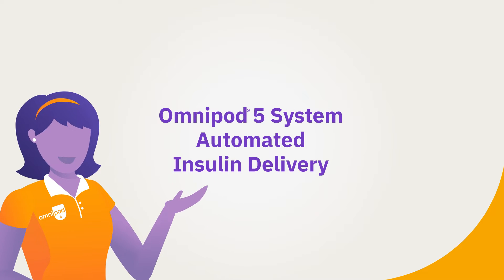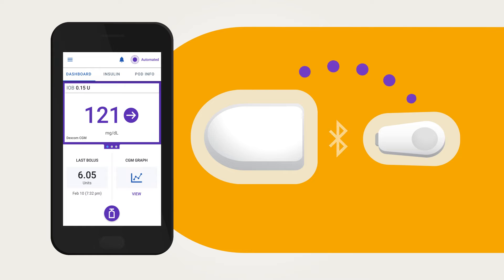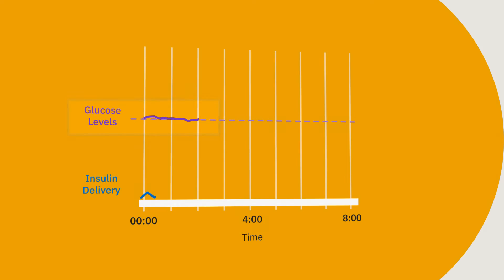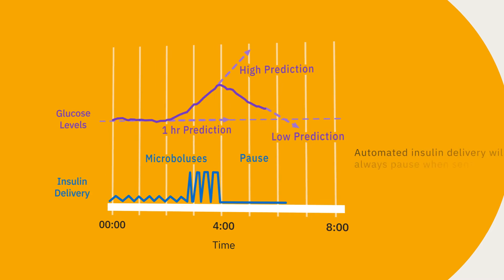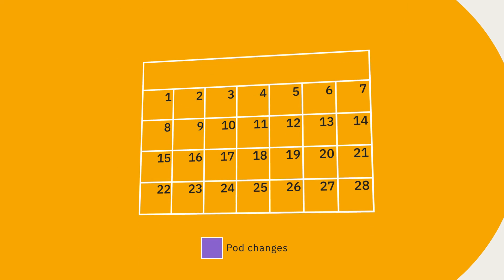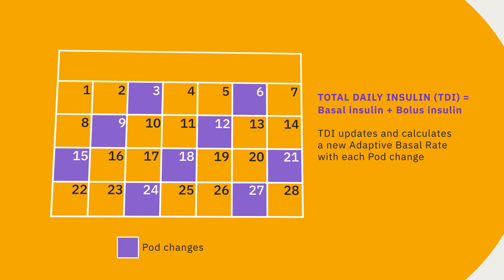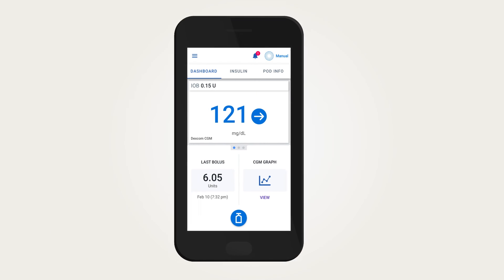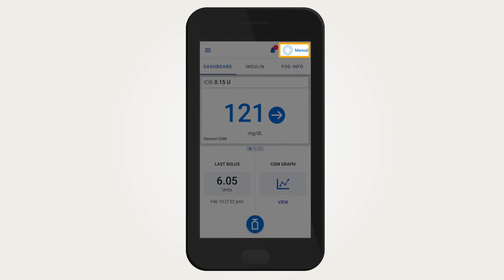Omnipod® 5 Automated Insulin Delivery System Product Training - Automated Mode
When the Omnipod® 5 System is in Automated Mode, your basal insulin delivery will change based on what your continuous glucose monitor (CGM) value is and where it's predicted to be 60 minutes into the future.

The Pod has built in SmartAdjust™ technology and every 5 minutes, the system automatically increases, decreases, or pauses insulin delivery based on your customized Target Glucose. Target Glucose values are customizable based on daily needs ranging from 110 to 150 milligrams per deciliter (mg/dL) in increments of 10 mg/dL.

• If CGM values are trending steady, in range and are not predicted to rise or fall → the Pod will generally deliver a steady amount of insulin to keep CGM values near your Target Glucose
• If CGM values are predicted to rise above the Target Glucose → the Pod will generally increase insulin delivery to bring CGM values back towards your Target Glucose
• If CGM values are at or predicted to go below the Target Glucose → the Pod will generally decrease or pause insulin delivery to help you avoid going below your Target Glucose

And lastly, automated insulin delivery will always pause when CGM values are below 60 milligrams per deciliter (mg/dL).

Another key feature of the Omnipod 5 System is its ability to adapt insulin delivery to your current needs. As you wear the system, the amount of insulin you receive is stored in memory and is used by the system to determine how much insulin to deliver in response to your CGM values.